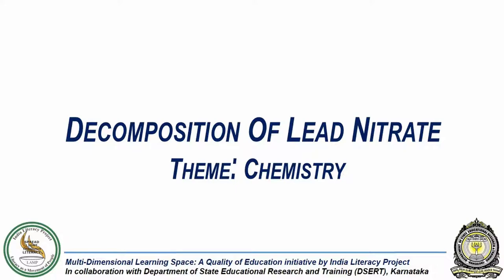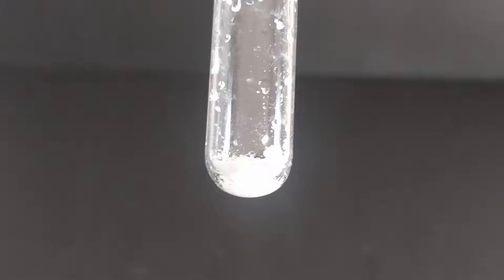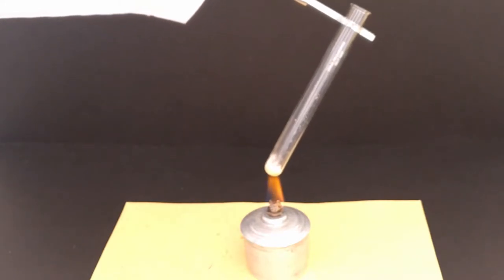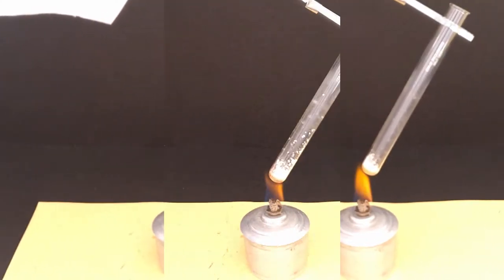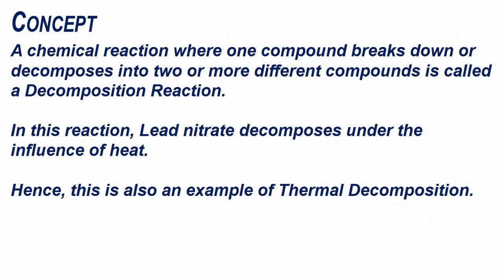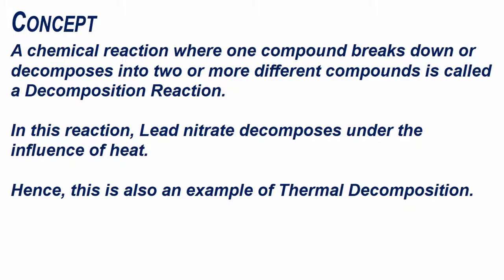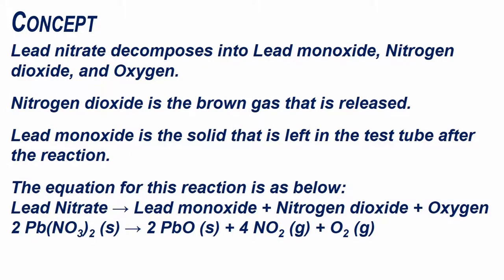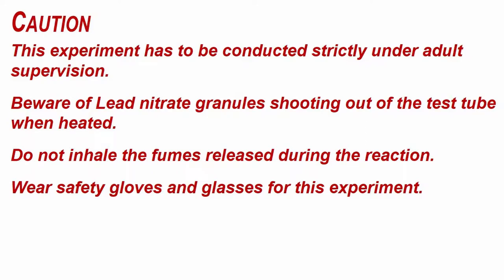Decomposition of Lead nitrate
Concept Covered:
Decomposition Reaction- Decomposition of Lead nitrate

Observe:
Observe the crackling sound and brown fumes emerging from the test tube.

Requisite conditions for decomposition to take place.
Different types of Decomposition Reactions.

CAUTION:
THIS EXPERIMENT HAS TO BE CONDUCTED STRICTLY UNDER ADULT SUPERVISION IN A WELL-VENTILATED ROOM. BEWARE OF LEAD NITRATE GRANULES SHOOTING OUT OF THE TEST TUBE WHEN HEATED AND WEAR SAFETY GLOVES FOR THIS EXPERIMENT.